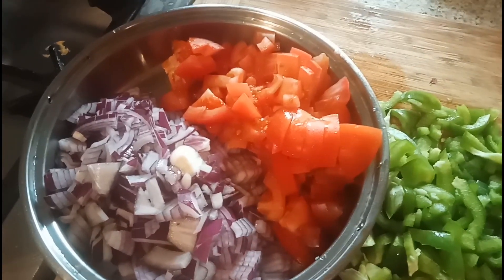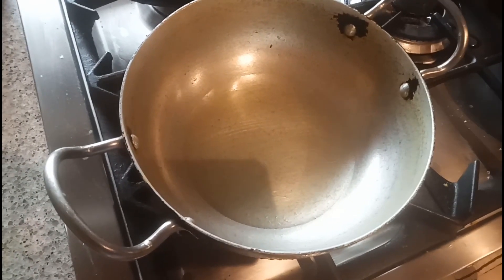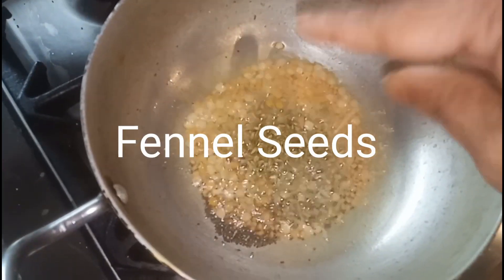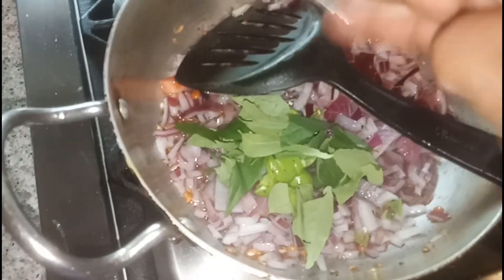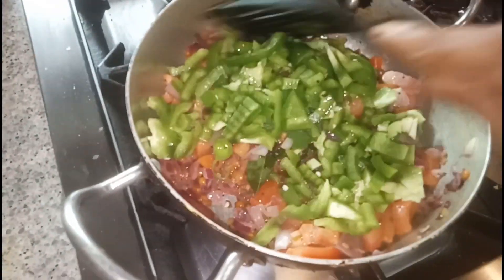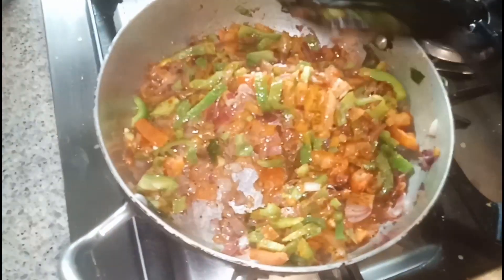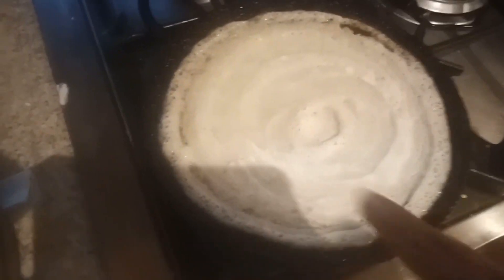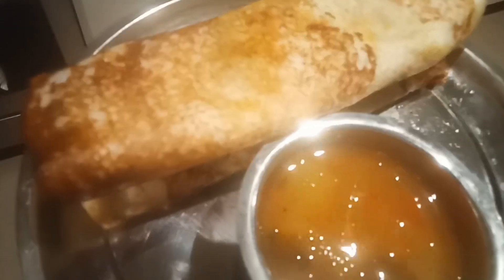Onion Tomato Masala Dosa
Hey guys today I am going to share the recipe of Onion Masala Dosa which you guys can make it at home very easily and please share this recipe with your friends and families and please subscribe to my channel and thanks for watching.